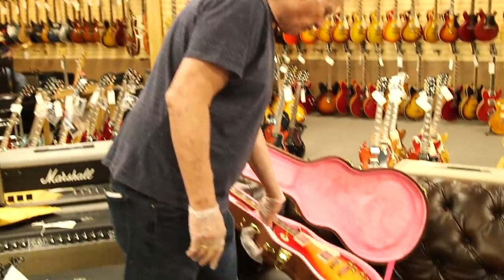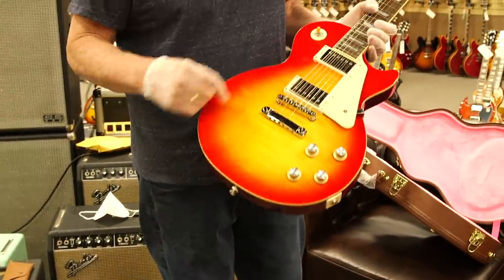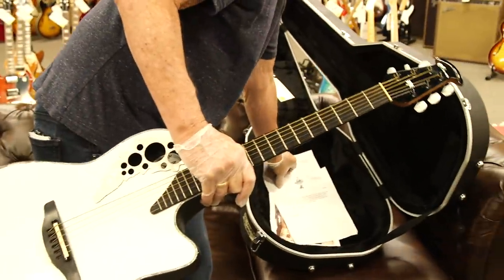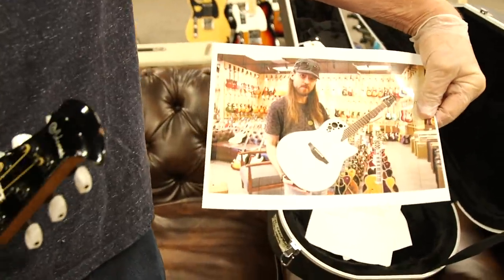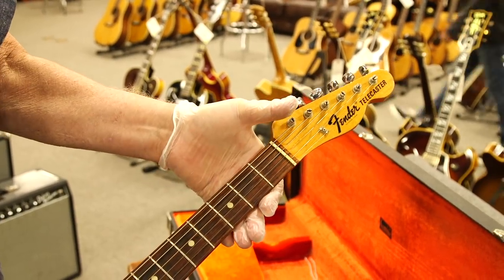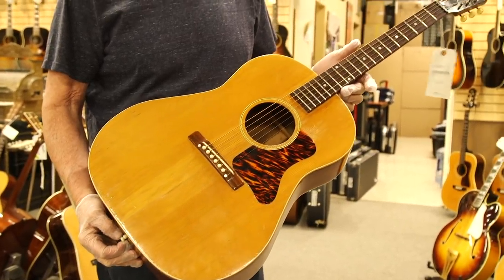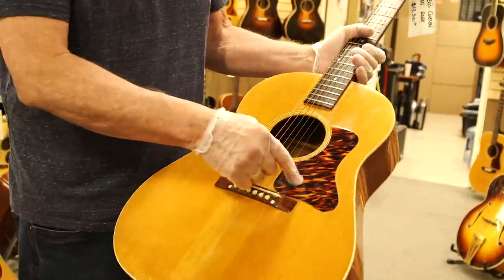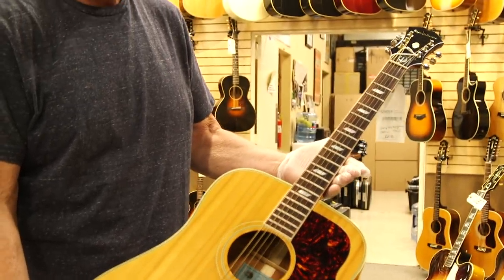Norman Harris Just Got These EXPENSIVE & COLLECTIBLE Vintage Guitars | Norman's Rare Guitars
We stopped by Norman's Rare Guitars again recently to continue our coverage of Norman Harris' insane and endless vintage guitar collection.  Norman shows us some of these amazing guitars he recently got from trade ins and some that have been stored safely in the back for years!